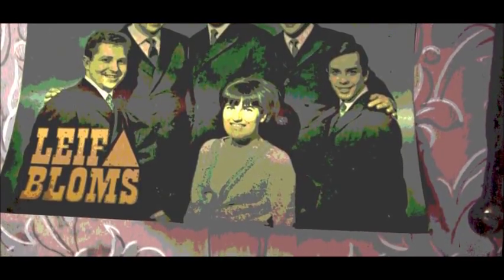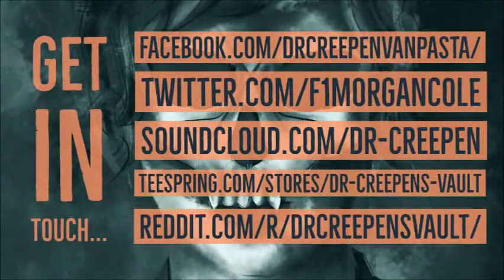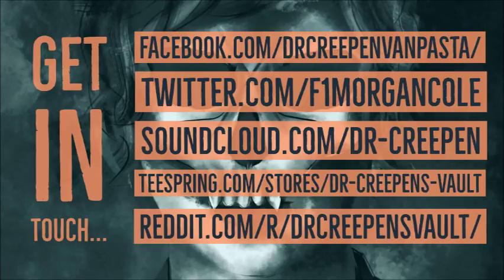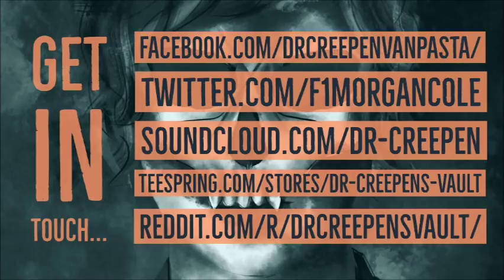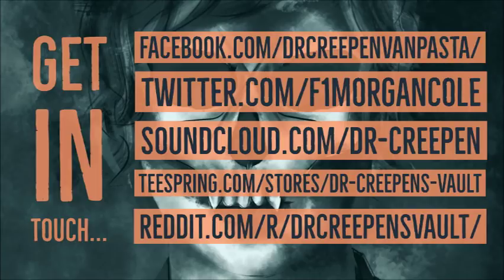‘‘I Actually Bought a Mystery Box off the Deep Web’’ | THE DOC’S BIRTHDAY SPECIAL!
''I cut a tiny square piece off the end and placed it over my webcam. Call me paranoid, but I’d rather be safe than sorry…''

From an original story by Greavir, kindly shared with us at NoSleep and narrated with the author’s permission:

Background music by Dr. Creepen van Pasta (freely available for use by other Creepypasta / No Sleep narrators):

‘‘I'm involved in a police investigation that I can't explain’’ | BEST OF NOSLEEP 2018

From an original story by Mr. Outlaw, kindly shared with us at NoSleep and narrated with the author’s permission:

So, a bit of background info for you about the channel…

 Did you know that I compose almost all of the horror music I use in my vids? I make it available for you to use or just download and listen to for pleasure via my second YouTube channel:

 If you’re a fan of the channel, please show your support by purchasing some of the fantastic merchandise available:

 I’m quite active on Twitter… If you want to chat with me in an informal way, you can best do it there:

 Perhaps you’ve written a story and you’d like me to narrate it?!?! The good news is, I have a place for you to send your stories. I’ve narrated more than 70 stories sent to me – more than almost any other horror narrator on YouTube – so make sure you join ‘Dr. Creepen’s Vault’ today:

Now on to how you can find the best of my vids, or just find the type of stories that you like best…

The Doc’s Campfire Tales

 You like gathering round the campfire? Well, every other week or so I do a campfire themed story. Imagine you’re there, sitting right next to me, cooking s’mores and marshmallows while I tell you a scary story!

Fresh Creepypasta

 You want to hear the absolute very best of the newest stories out there? Well, you’ve come to the right place! I have a fantastic playlist for you, comprised of over 200 of the newest and best creepypastas out there:

Stories shared directly with me

 Perhaps you’ve written a story and you’d like me to narrate it?!?! The good news is, I have a place for you to send your stories… and I’ve narrated almost half of them here on my channel:

My collaborations

 I was recently accused of not being an active part of the community! The 100+ videos in which I’ve collaborated with other narrators should be enough for you to realize that, when it come to collaborating, I’m the man!